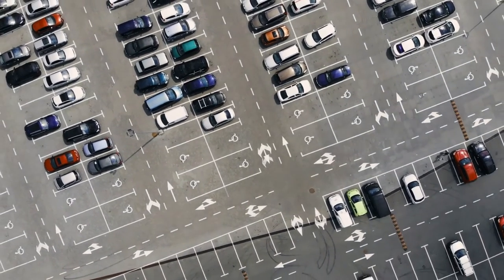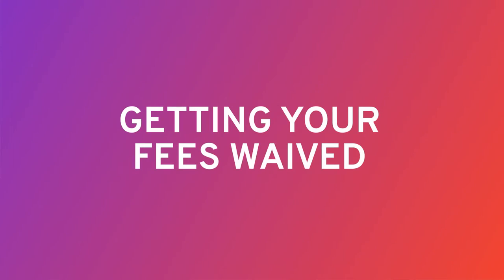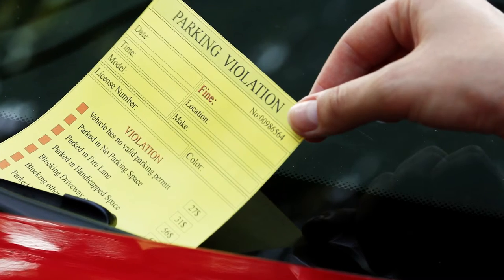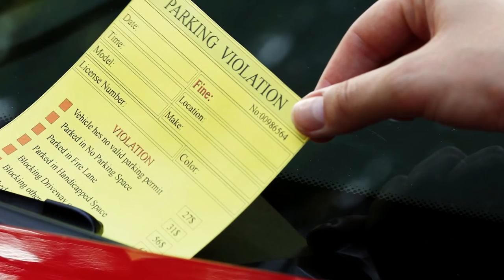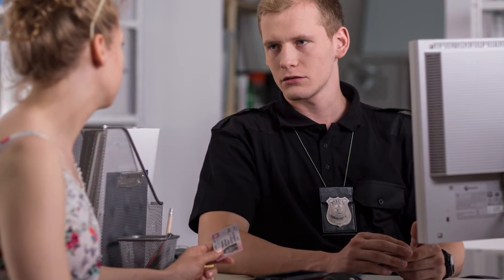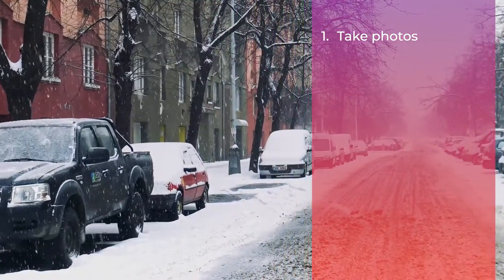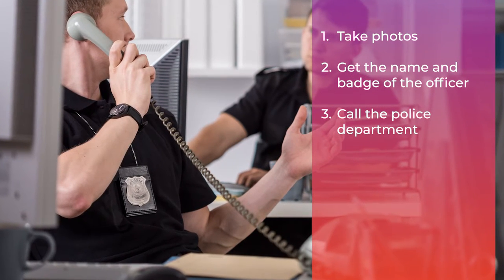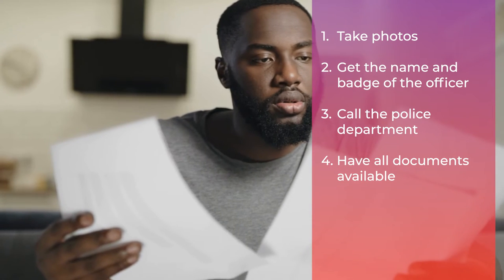How to Get Your Impound Fees Waived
Yikes! Your car was impounded. Find out how to spring your car and get tips on how to avoid impound fees.

Chapters:
00:24 Getting Your Fees Waived
00:51 Getting Your Fees Reduced